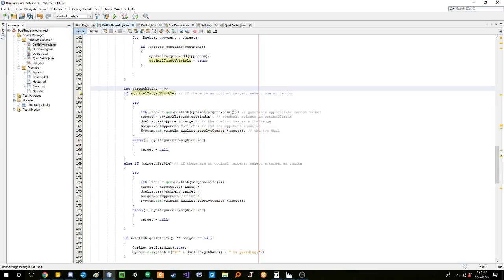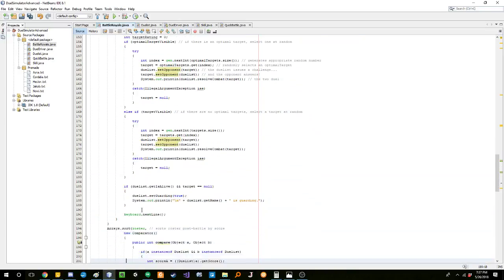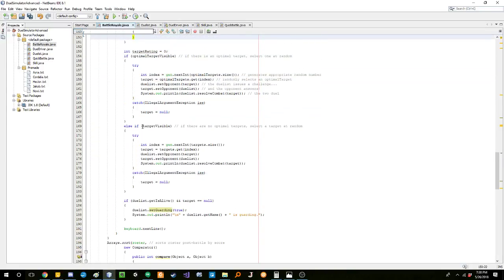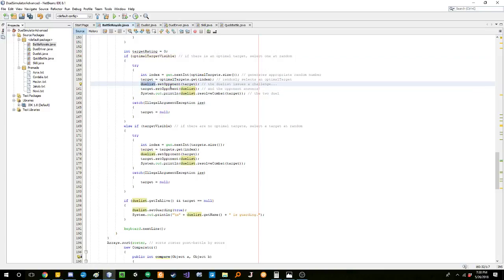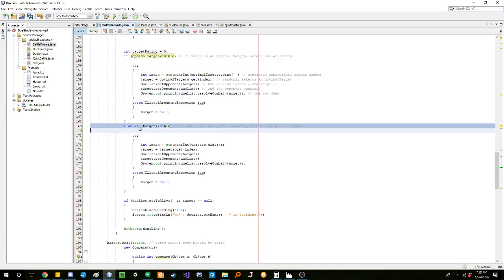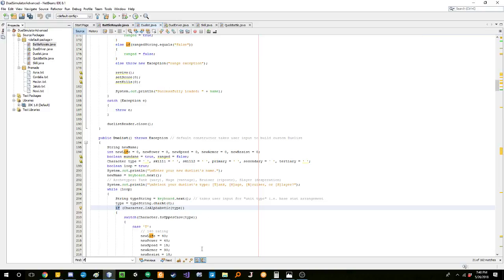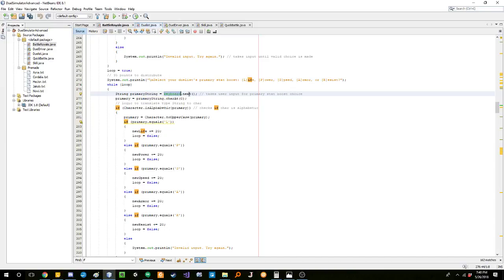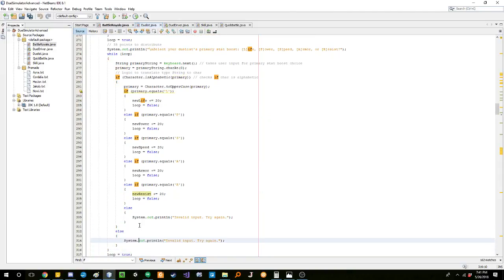Video - if else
A video about branching statements for Professor Frankie's class.